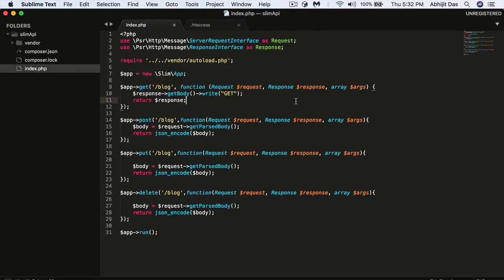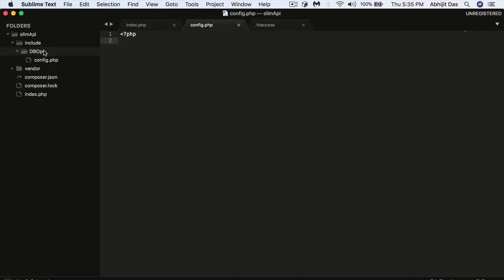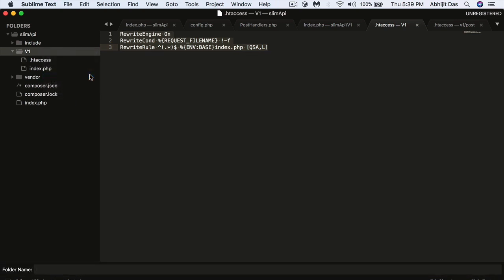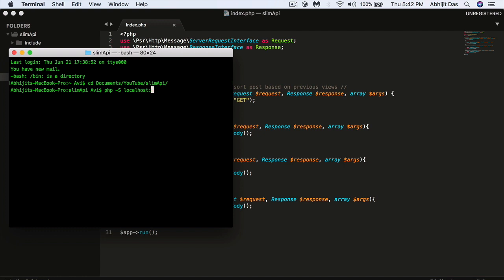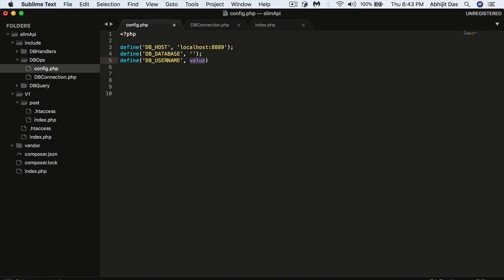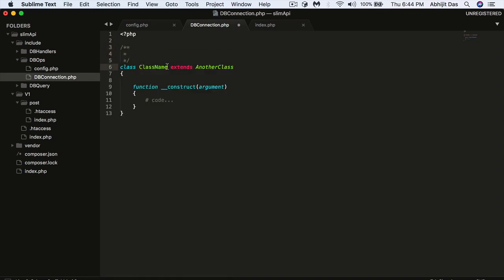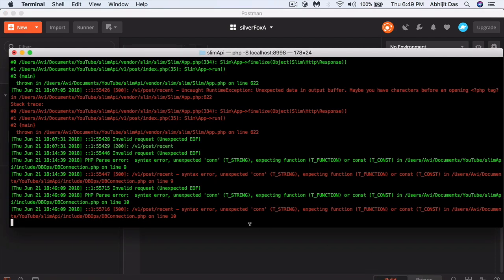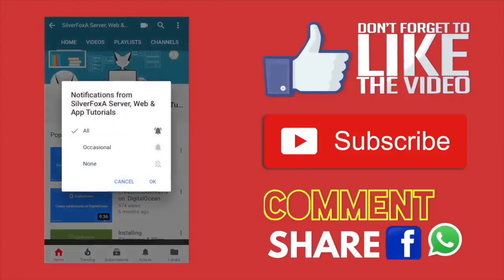Connect MySQL in PHP | RESTful APIs Development using PHP & MySQL | Part 4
Create RESTful APIs using Slim framework PHP MySQL video tutorial part 2.  In this video tutorial, I have tried to demonstrate how a standard project structure to accommodate all your version system logics, Database Query & Handler logics in an organized manner. It also includes, how to connect to MySQL Database on PHP.

The Playlist is about creating RESTful APIs using PHP SLIM Framework, MySQL. You will learn

- Building RESTful API using PHP MySQL Slim Framework
- Testing APIs & performance test
- Integrating APIs with Android/Web